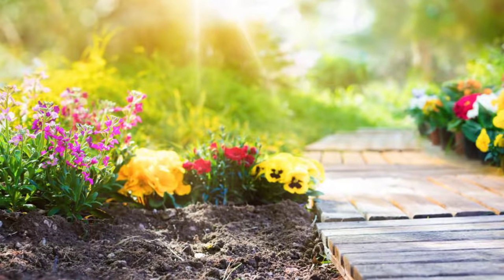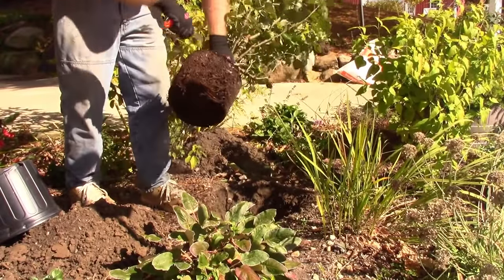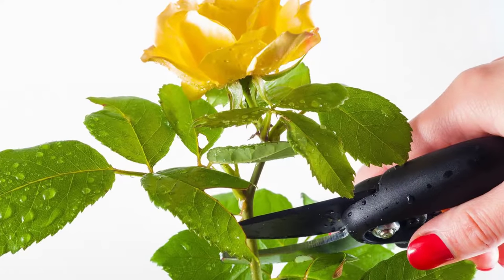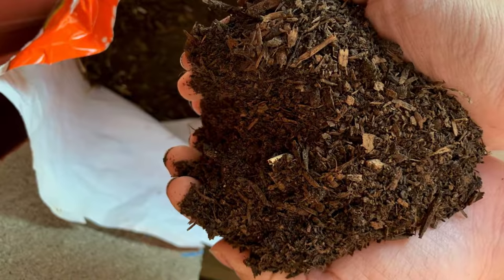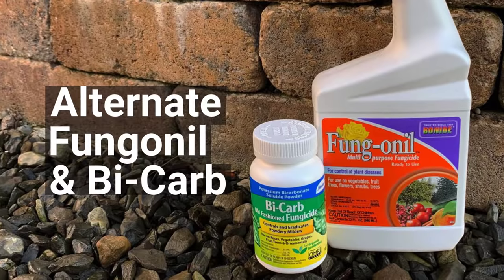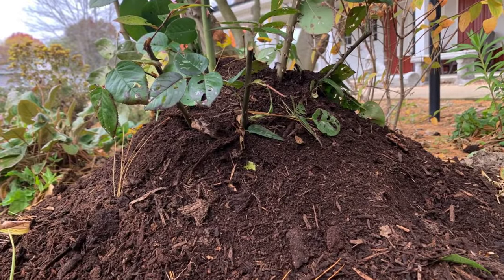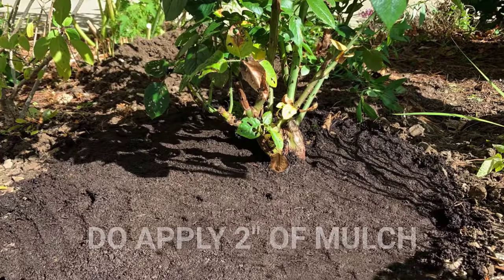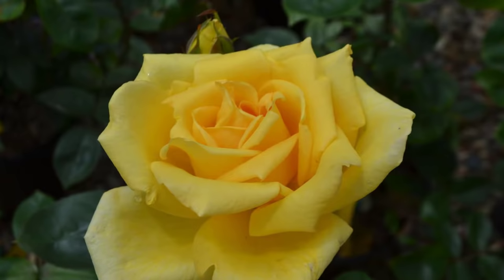Planting & Care of Hybrid Tea & Floribunda Roses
While beautiful and fragrant, tea and floribunda roses do not perform well in the landscape if proper planting and care are not performed.  We have been growing these types of roses for 30 years and our tips and tricks will assure you a beautiful and successful rose garden!

✿ADDRESS✿
Dayton Nursery
3459 Cleveland-Massilon Rd.